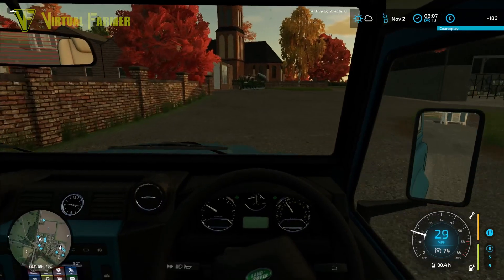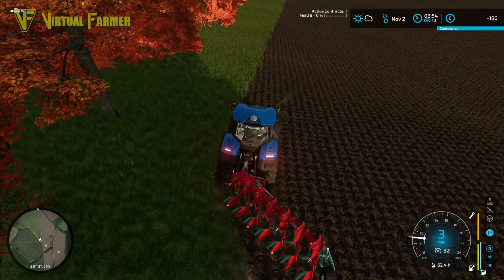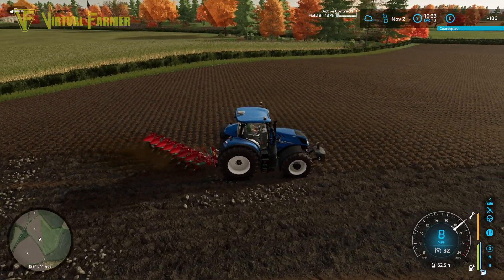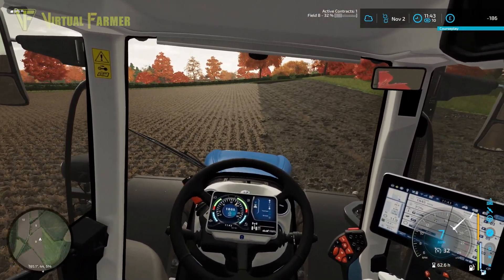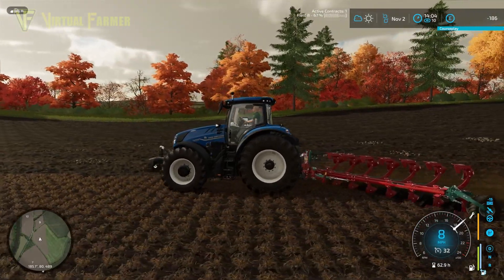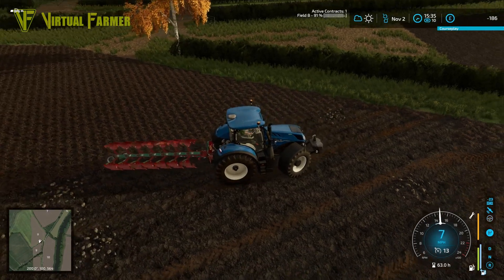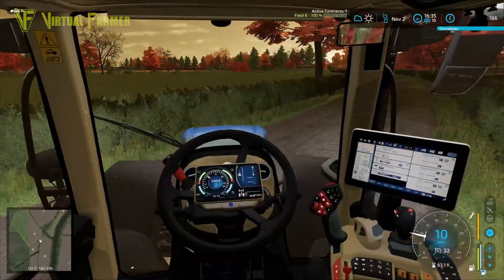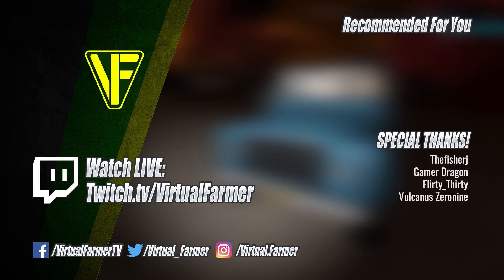Getting Back On Track! | Attingham Park | Farming Simulator 22: Start From Scratch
Winter is almost here and with little to do on our farm we have an opportunity to earn a little money and get us back into positive funds until the best price is available for our crops. Time for a nice little ploughing contract that'll give us a chance to plan ahead too.

Many thanks to GB Modding from creating the fantastic Attingham Park map. You can download it for PC/Mac, Xbox and Playstation from the ingame modhub!

Thanks to the following Patreons for their support:
--- Executive Producer ---
Galcomp Gamer

--- Co-producer ---
Gareth
Max Feurer

--- Associate Producer ---
Dan Madgin
FarmCatGR
Flupper88
Simon Hardy
Tazoslo
Thefisherj
The_J_Man

--- Patron ---
Deacon Ix
FendtFarmer85
Freddy
Harry Edwards

System Specs:
Hard Drives:
- 2x WD Blue 2TB Desktop Hard Disk Drive